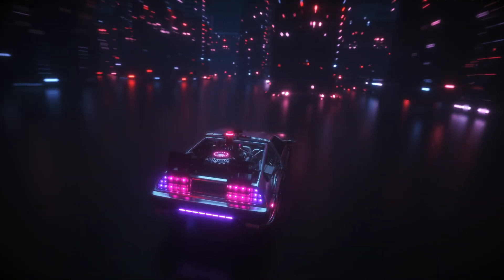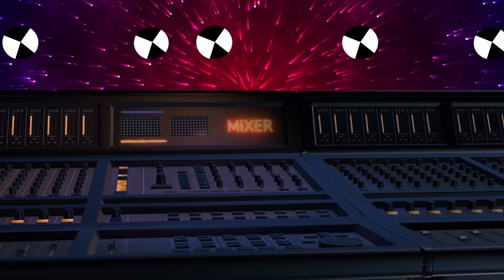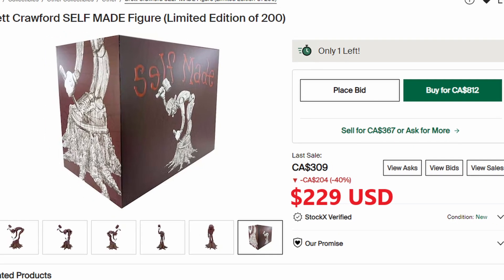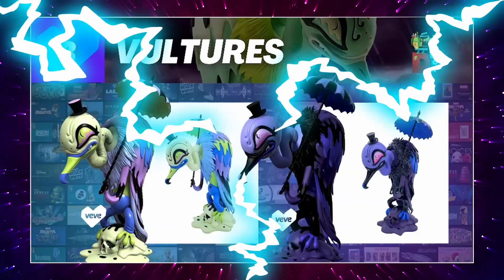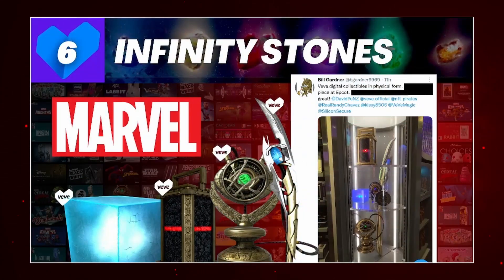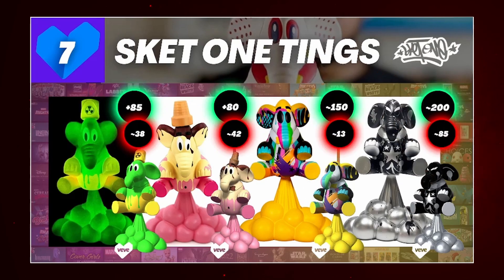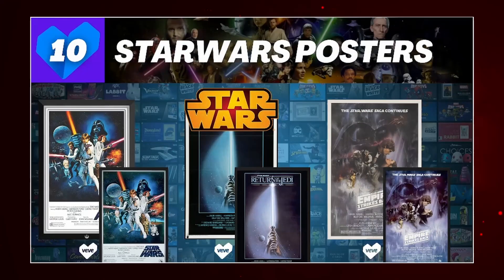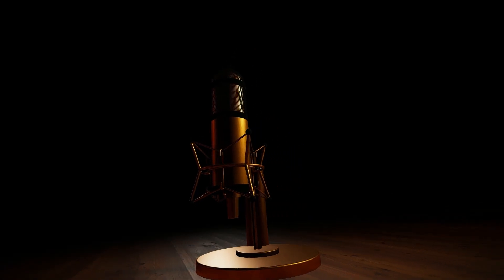Ep 60: Playing the Higher Lower Game to Compare VEVE Collectibles to Their Physical Copies | Part 2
In today's episode, we compare Veve digital collectibles to the prices of their physical counterparts, and we do all of it while playing the Higher Lower game! 🕹️